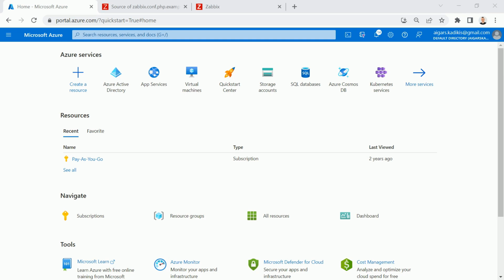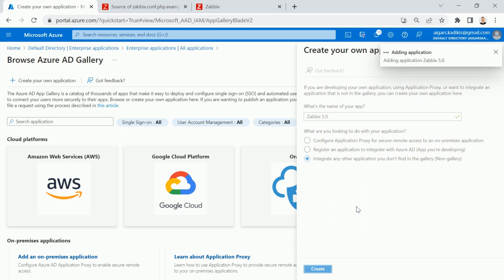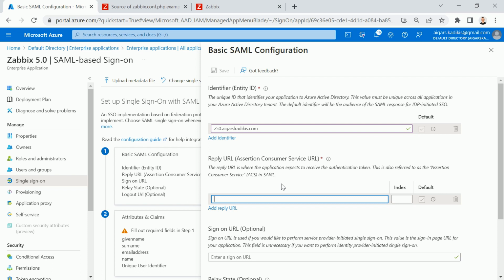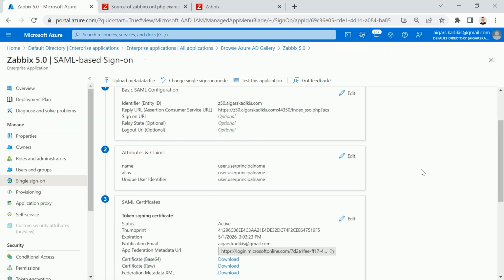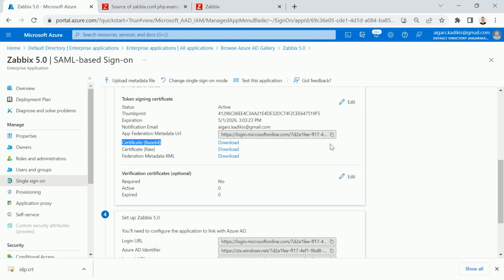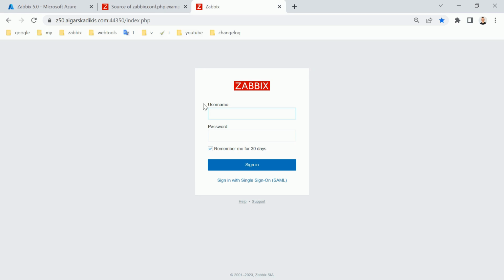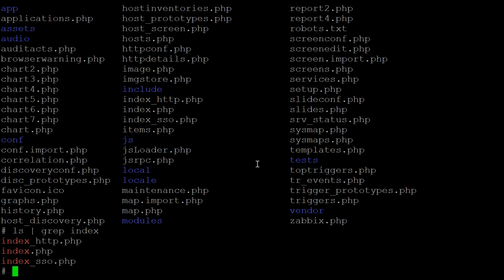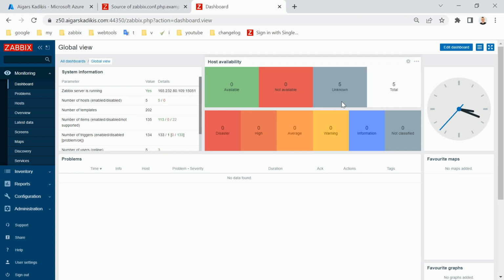Zabbix SAML, Azure AD, SSO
Video index:
00:26 Dependency: We need to have a legit HTTPS certificate which is recognized by Azure AD
02:55 Start configuring a new enterprise application
04:52 Assing user to newly created application
05:48 Configure Single Sign-on, Specify "Entity ID" and "Assertion Customer Service URL"
10:04 Download base64 certificate (idp.crt) from azure portal (enterprise application) and upload to Zabbix frontend server
13:52 Replicate "entity ID" and "service URL" fields from Azure AD into Zabbix application
20:15 Breake integration on purpose to see possible errors